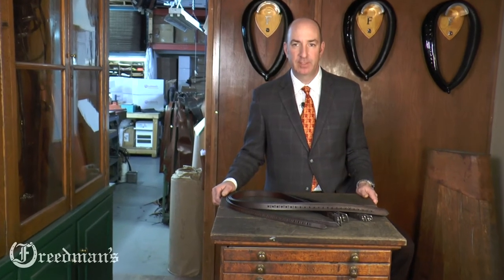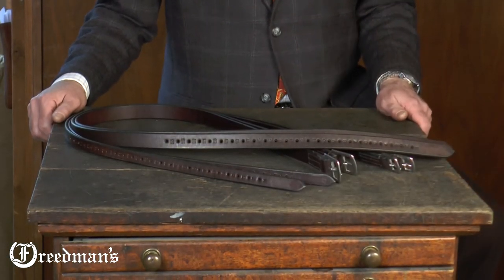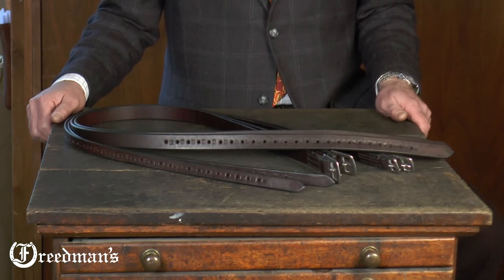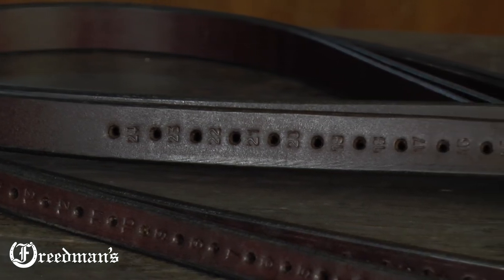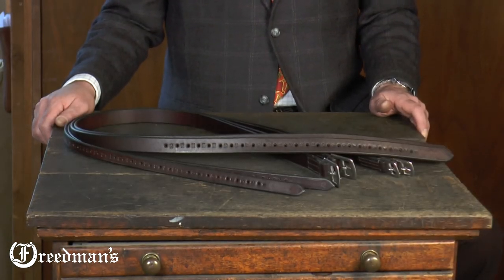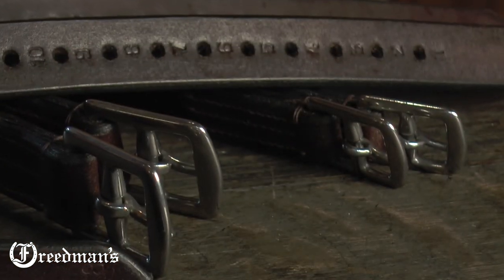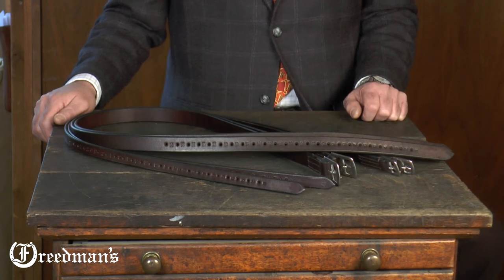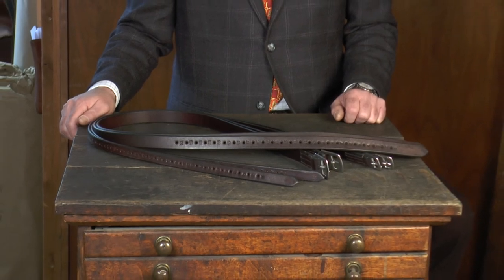Stirrup Leathers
These extra fine leathers are made from the most premium leather available on the market in England. We punch the holes every 3/4" inch apart for the most adjustment options. Stainless steel buckle with a nylon re-enforcement for strength. Leathers in Havana Brown.